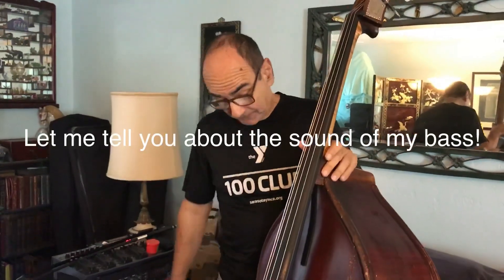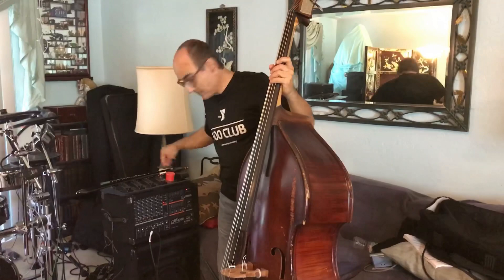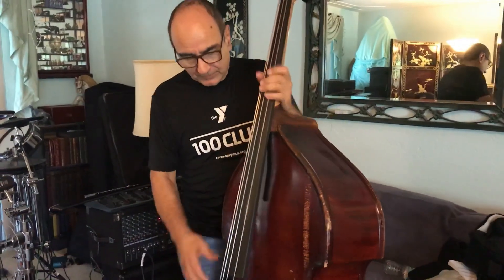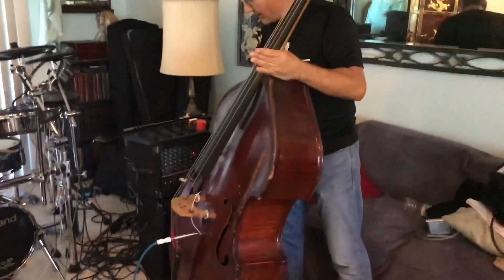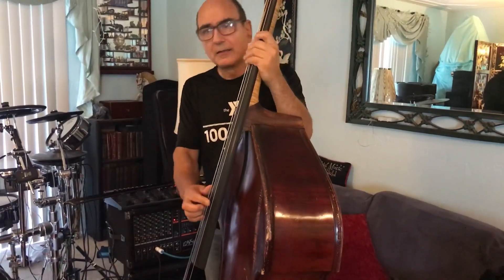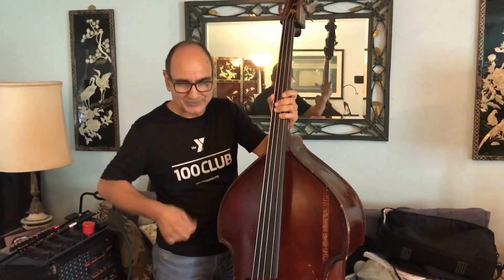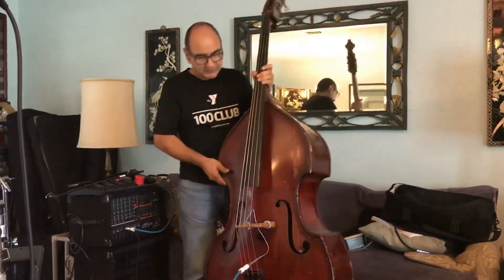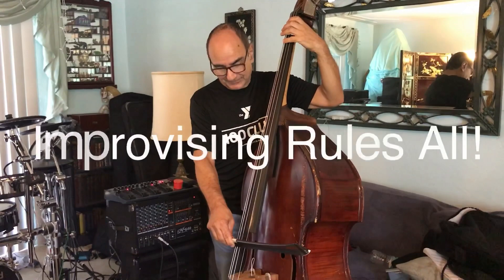My Pollman Upright Bass Tone, How I Approach Playing and Other Stories!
Dovydas records me explaining how I get my bass tone on many recent videos using a boss ME-80. I also talk about how I became an upright player and some history of the Pollman itself and it’s previous virtuoso owners!